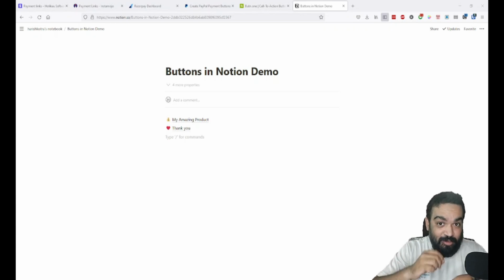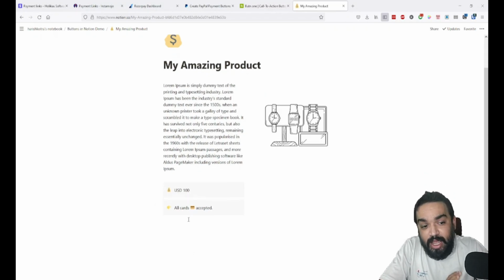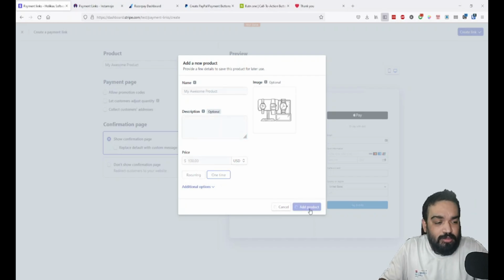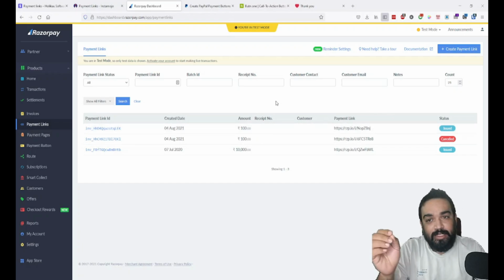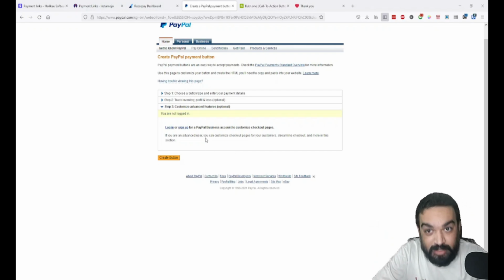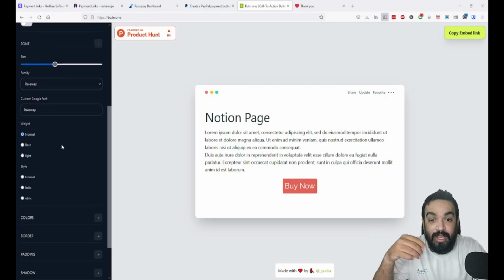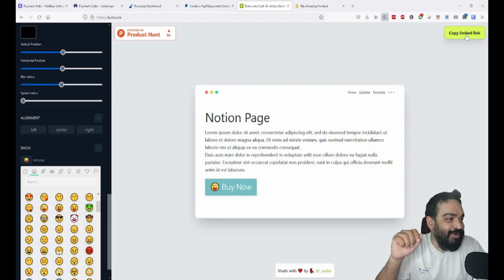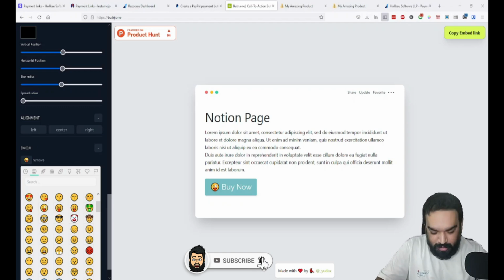Buttons for Notion | Add Buttons & Collect Payments in Notion | No-Code Tutorials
You can create anything with Notion.so. The only missing component/module in Notion is buttons. Here is a tool that let's you insert buttons directly into a notion.so page. Using buttons you can create Call to Actions to pretty much any page you want including payment gateways, custom links or websites or apps.